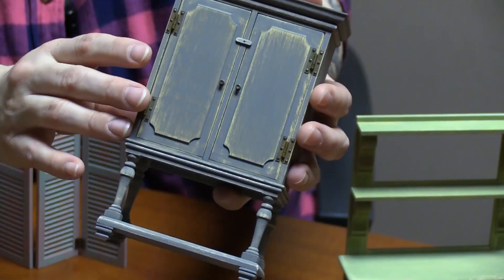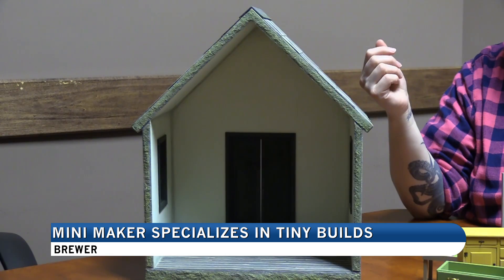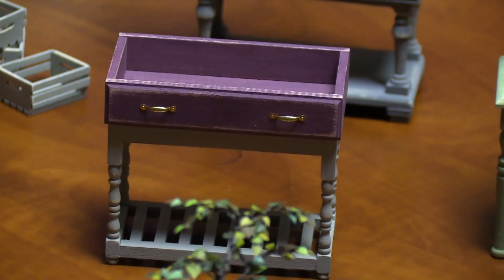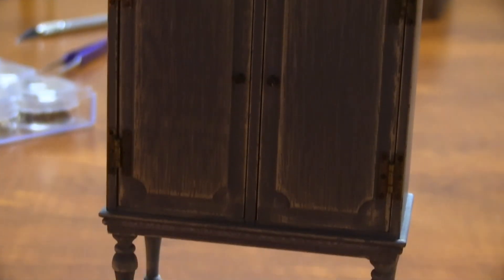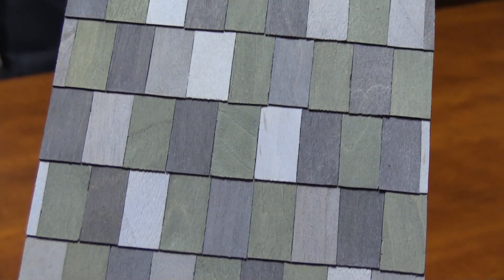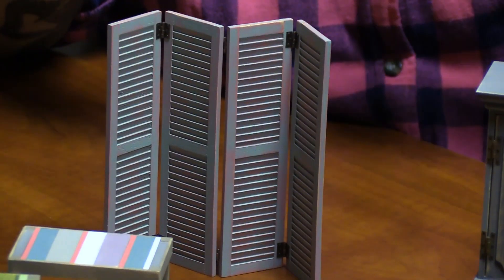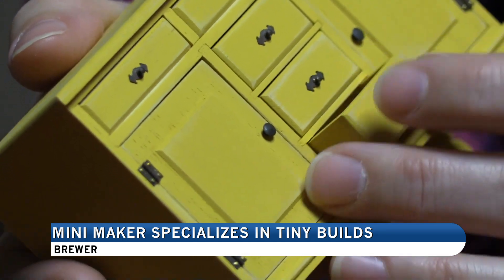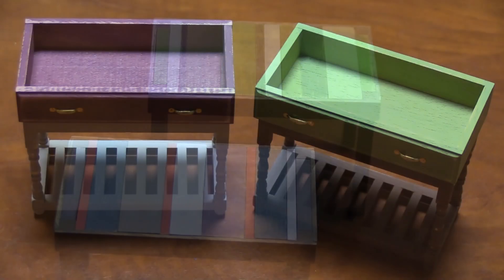Mini furniture maker